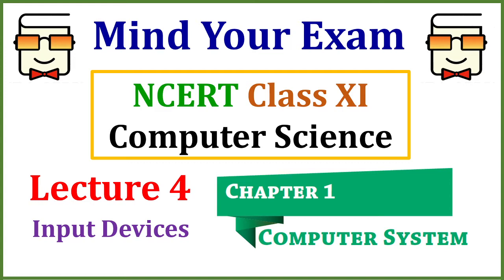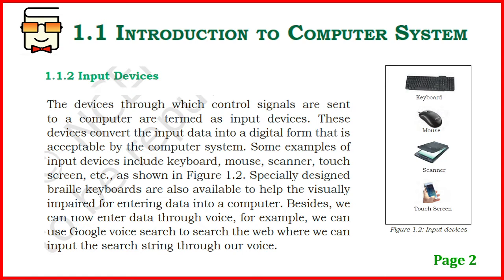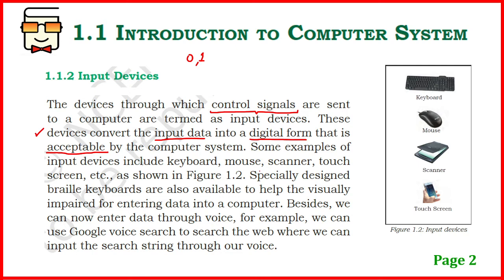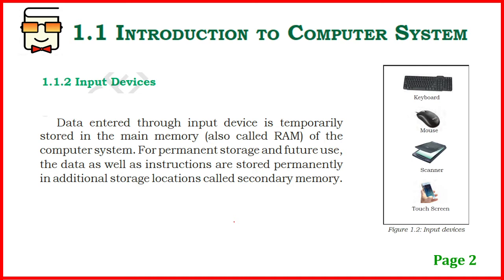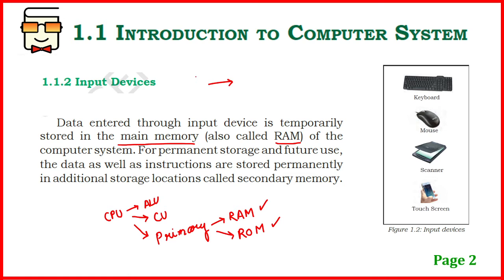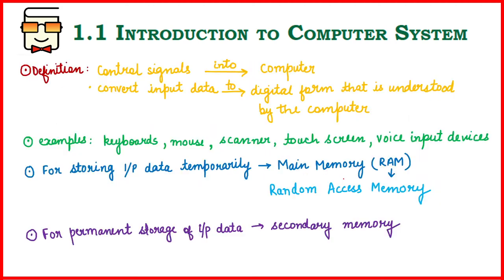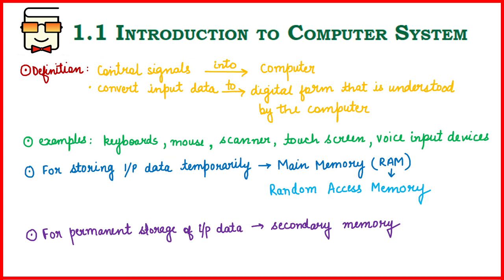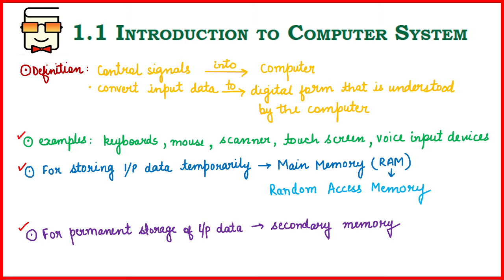Input Devices: NCERT Class XI Computer Science with Python - Chapter 1, Section 1.1.2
Input Devices: NCERT Class 11 Computer Science with Python - Chapter 1, Section 1.1.2